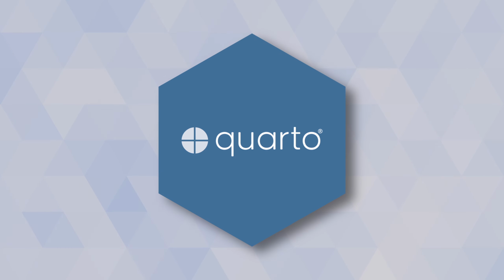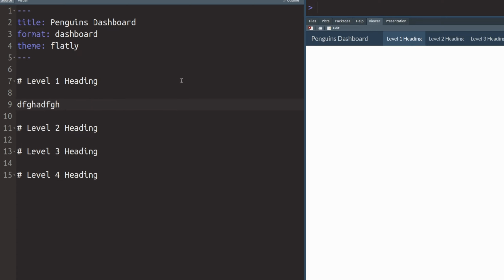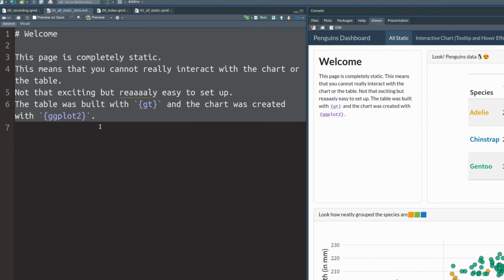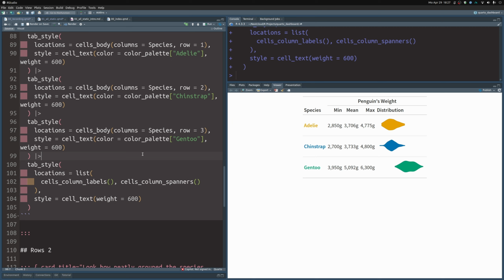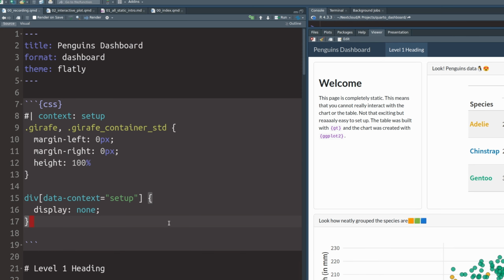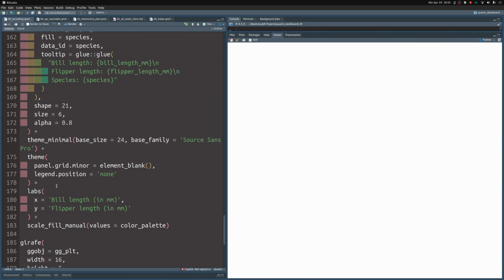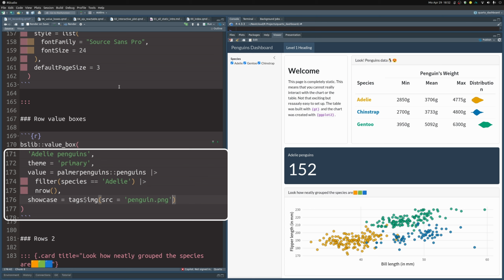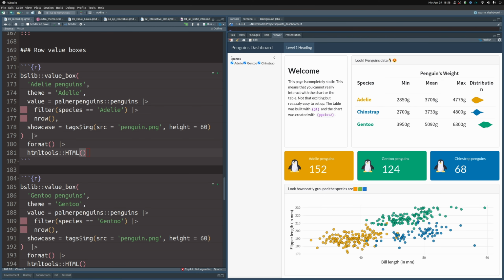How to Create Dashboards with R, Python, OJS or Julia | Step-By-Step Guide